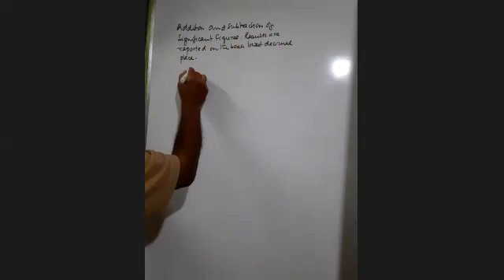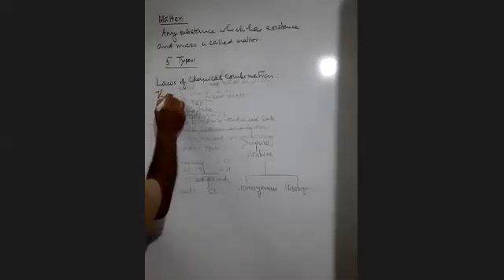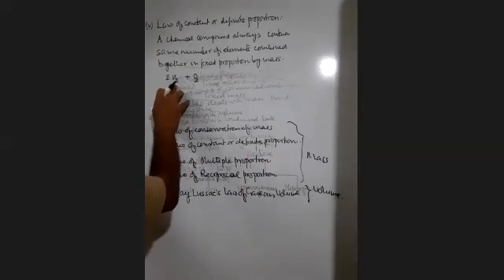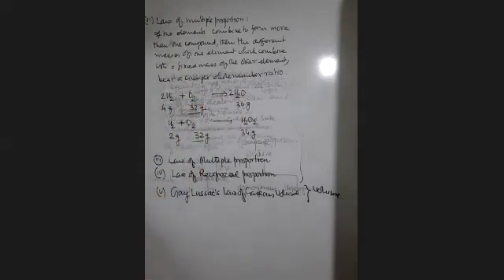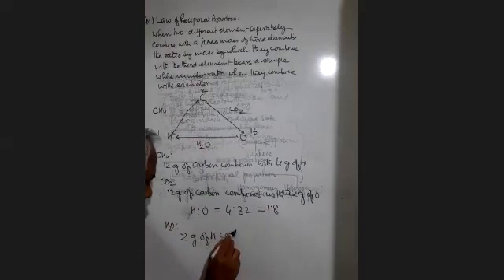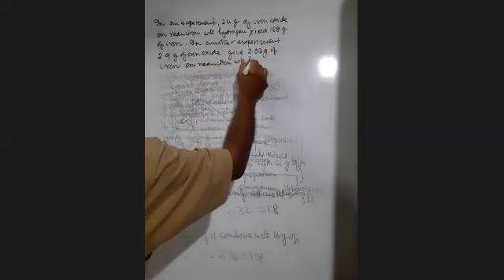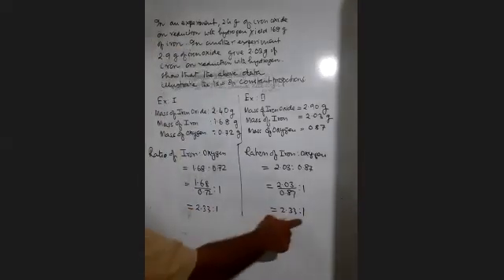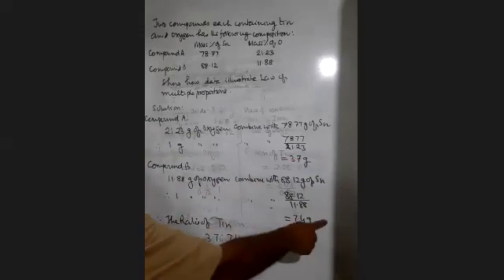SOME BASIC CONCEPTS OF CHEMISTRY - 2